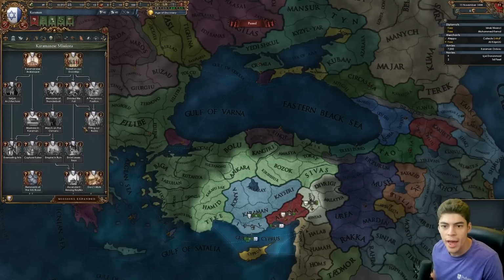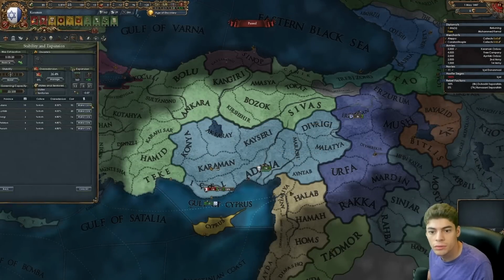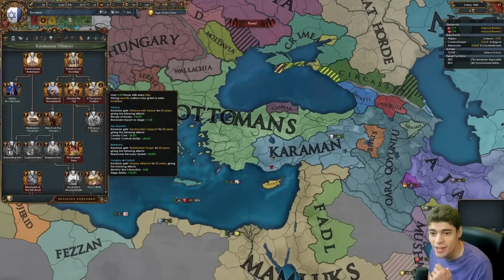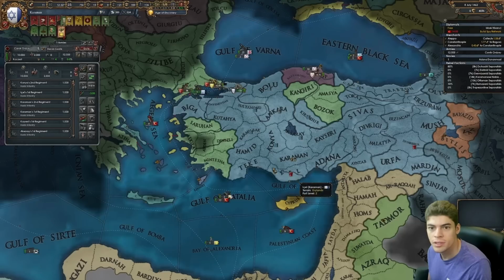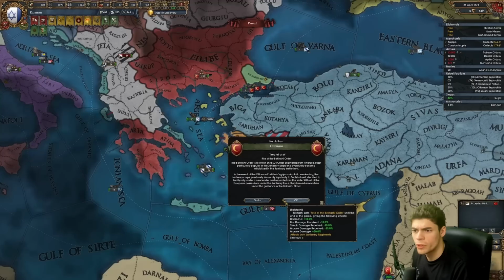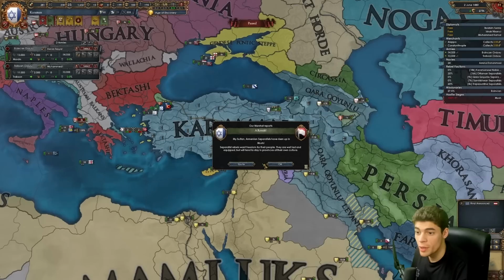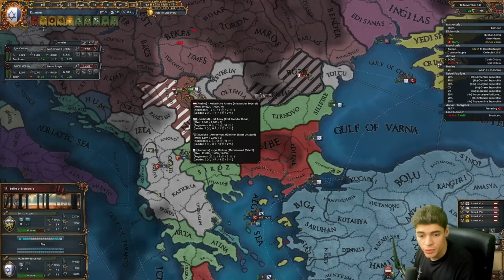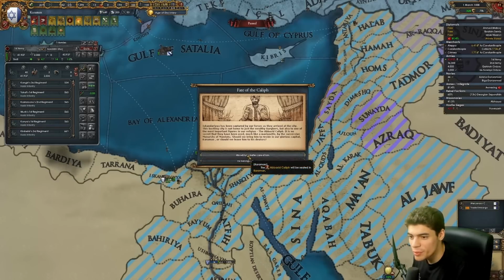This mission INSTANTLY OCCUPIES the OTTOMANS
Today, we play as EU4 Karaman with the Missions Expanded mod - soon to be Europa Expanded, one of the best EU4 Mods out there. It gives you way more flavour and many more EU4 missions. This one, for example, let's you occupy the ottomans instantly after giving them a special disaster. From here, we can easily form Rum - with one of the strongest idea sets in the game.

Emperor Tier:
Lewis Wright
Matvei Novikov

King Tier:
Blenderman
Crilly
Flyerton99
Ghostwolf567
Henriki2305
iTzHuzzah
JdoW52
Sjalmi
Orginal
Redguard76
ShadowSinger

Duke Tier:
abayer
Aeryka
Arthur Pendragon
ColeZawesome
Cutaline
HoratioNullbuilt
Of The Dragon
Scorpius
Stormblind
Stuart Watson
Thomas Carmichael
Trever101
Zachary Older

Count Tier:
AssBreath
Bobby Bottle Service
Brandon Smith-Darby
danjamrod
Marius
Michael Scott
MisterODark
PrimitiveMorris
Red Star
Søren Ryge
ThatOneGuy

Baron Tier:
choppyrice
Garking
Hachi
Hunkulous
Morgan Jones
Prof_Toad
Professor toad
Tobias Lauge Borgstrøm
Trevor